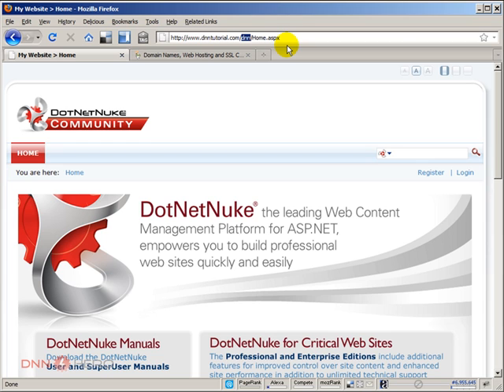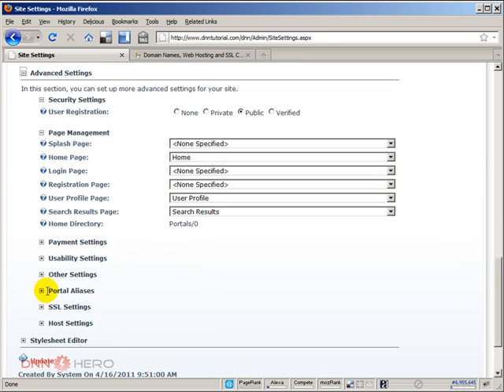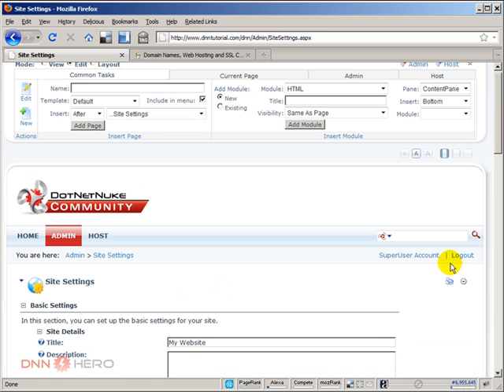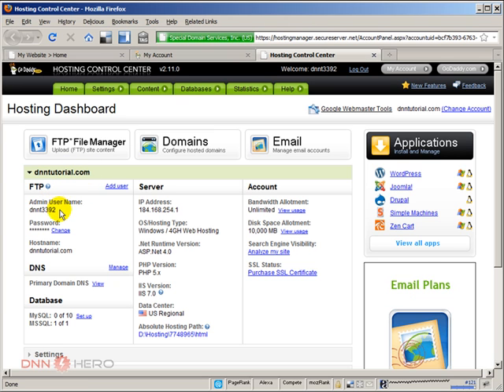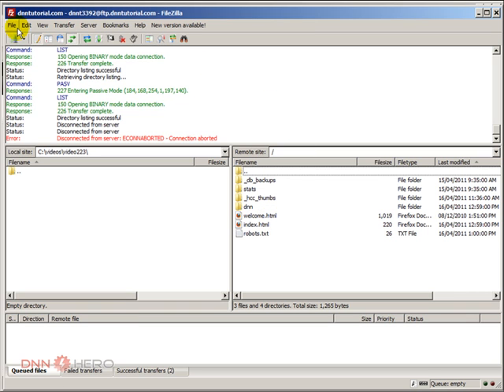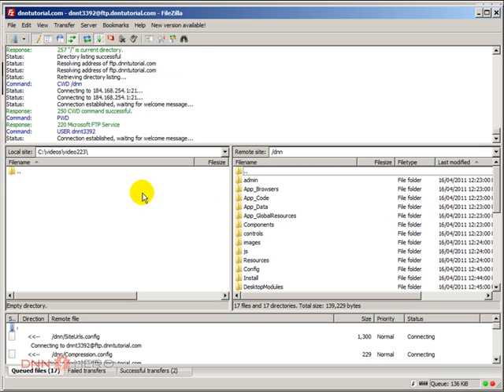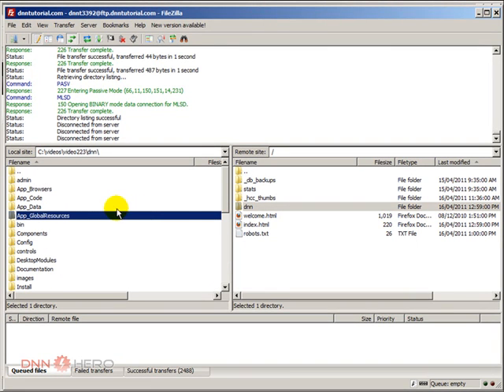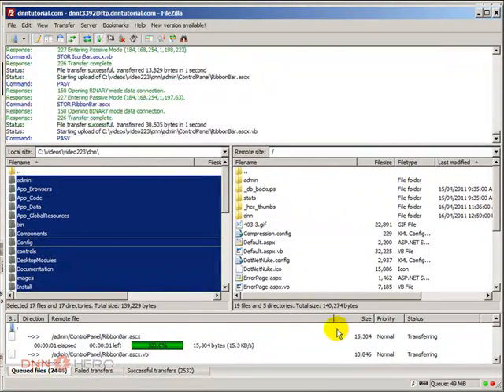Godaddy and DotNetNuke - Run it from the root - part 1 of 2 - Video #223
- This video will show how to setup DotNetNuke on Godaddy to make it run from the root folder of the website. This is part 1 of 2.